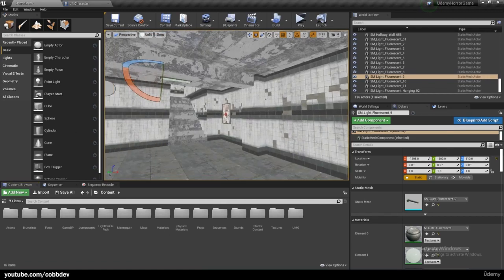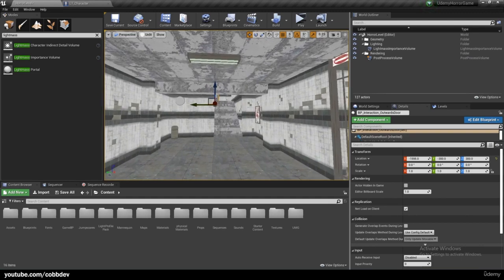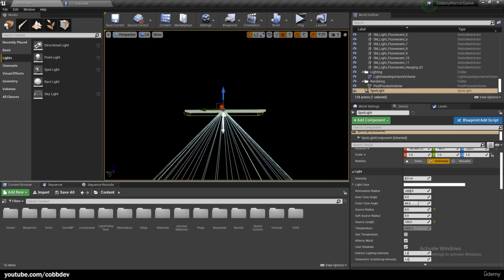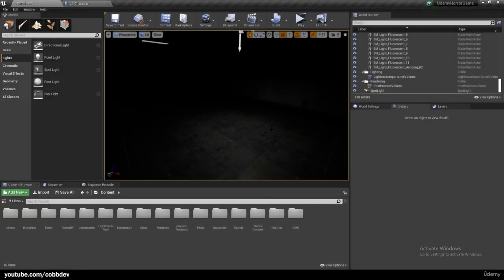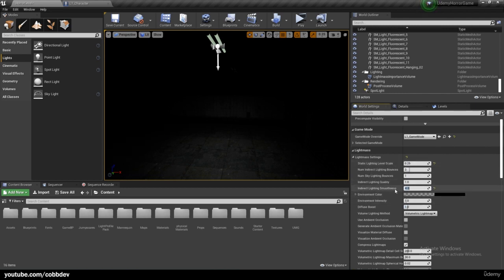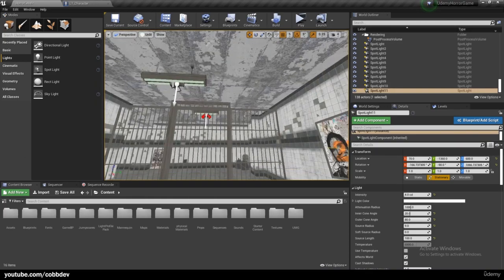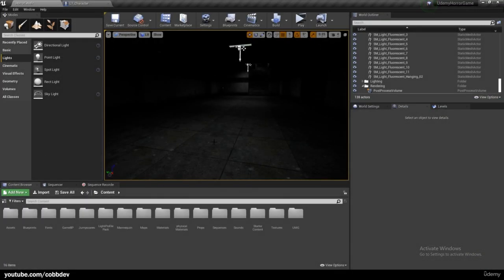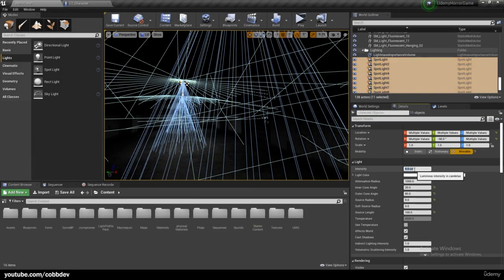2 Lighting Our Scene